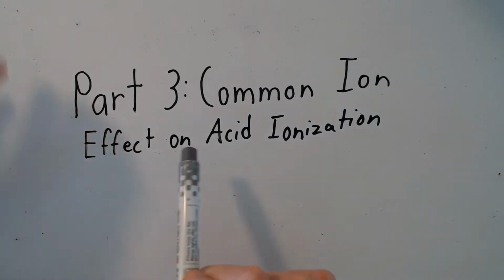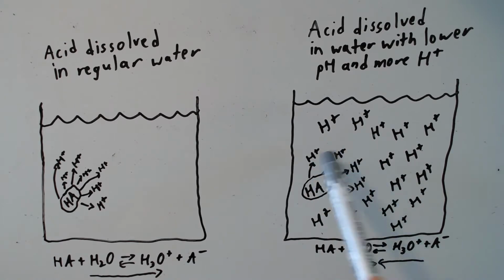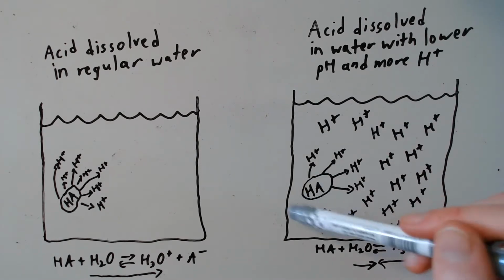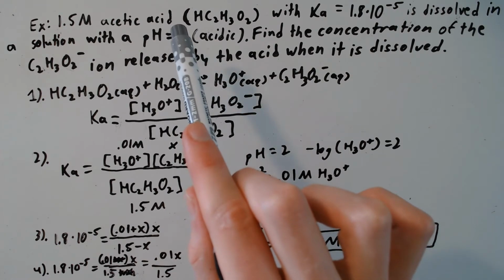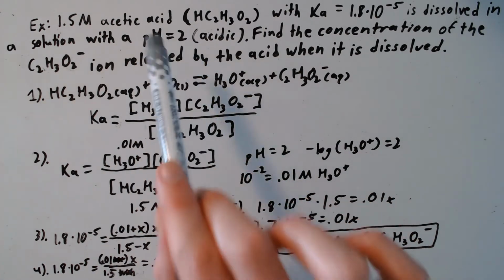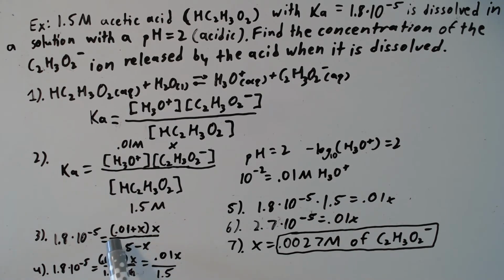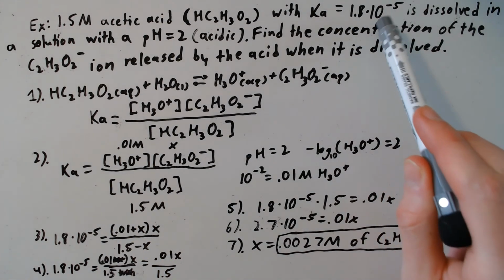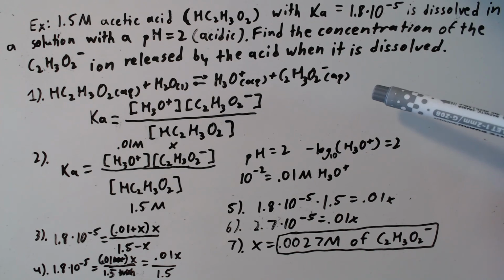Solving Common Ion Effect Problems for Acids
This topic can be a bit tricky, so I explain the concept and provide a walk-through.